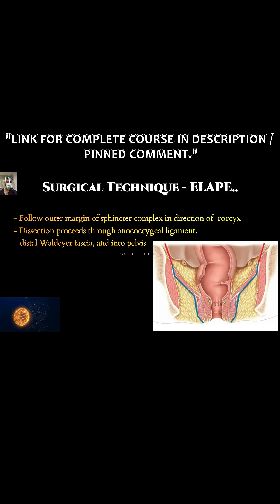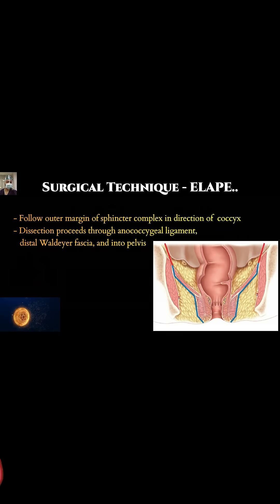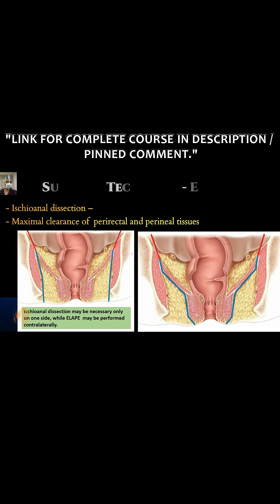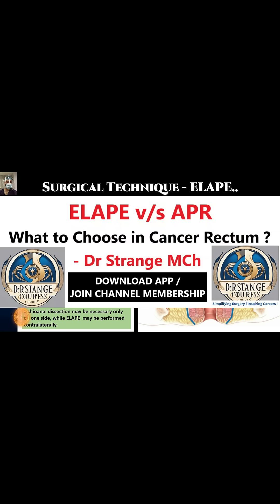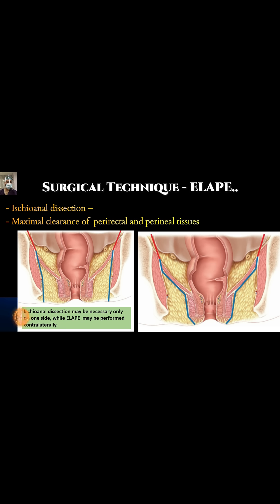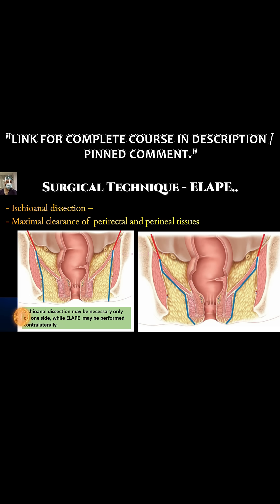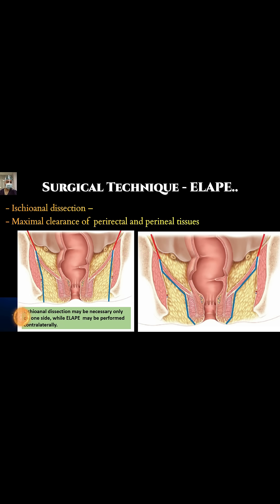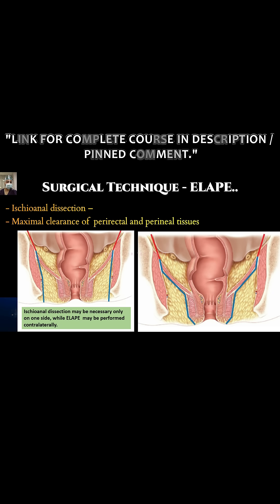ELAPE #2.7 I Extra Levator Abdominoperineal Excision (ELAPE) Vs APR.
Dr Strange, MCh: Thank You Very Much to One & All 🙏
This journey wouldn’t be possible without your unwavering support. Thank you to every viewer, trainee, colleague, and mentor who has been a part of this growing surgical education community. Your encouragement continues to inspire excellence.
🎓 Enhance your surgical learning – Download the My Institute App now for exclusive educational content, surgical videos, and structured courses.
💎 Access members-only content, early video releases, and behind-the-scenes insights?
Sincerely Yours,
Dr Strange MCh (HPB & GISx) & Team.